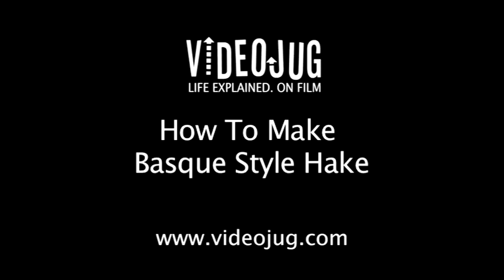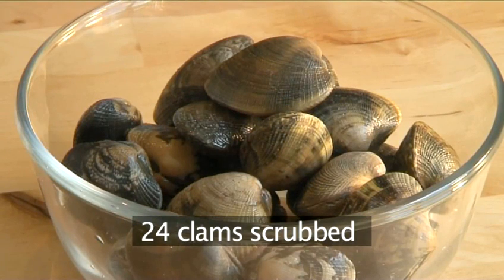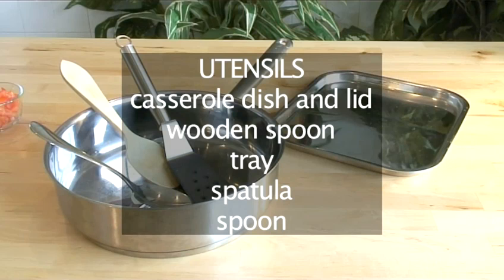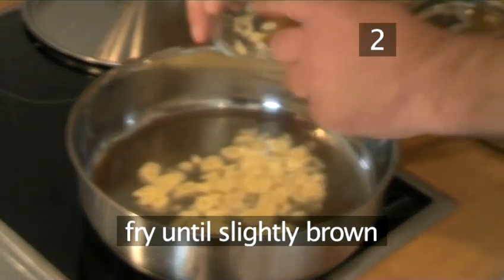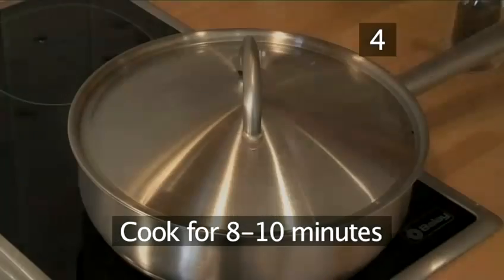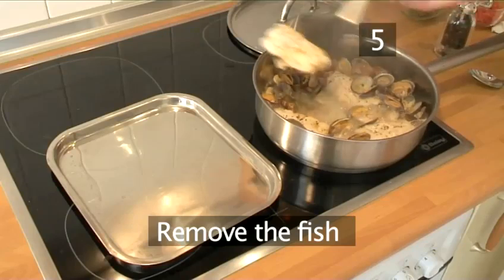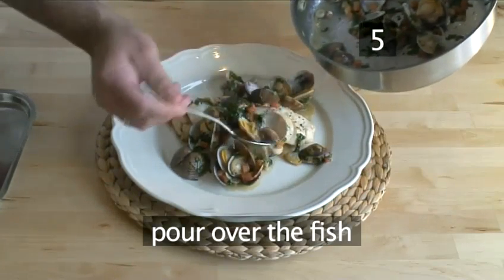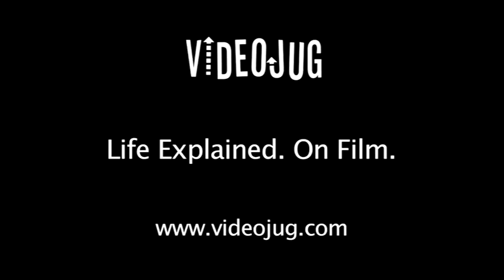How To Cook Hake Basque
Have you ever wanted to get good at fish recipes, main dish recipes, spanish food, less than 1 hour, pan cook recipes, clams. Well look no further than this guide on How To Cook Hake Basque. Follow Videojug's industry leaders as they direct you through this tutorial.